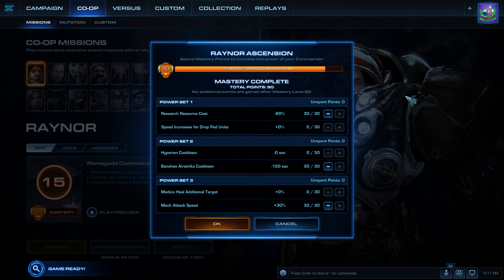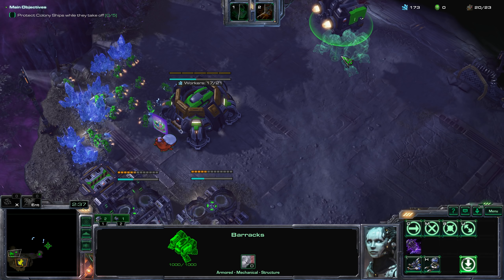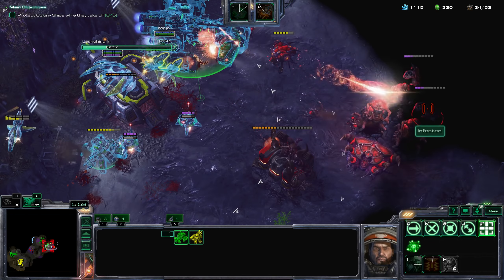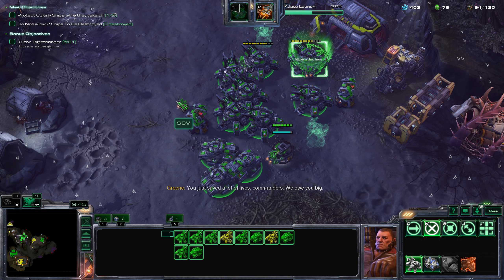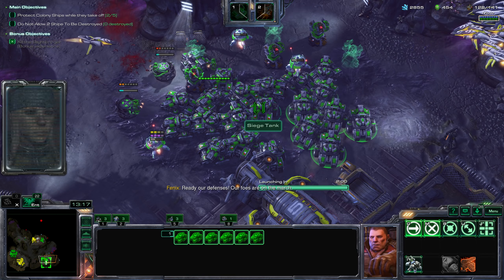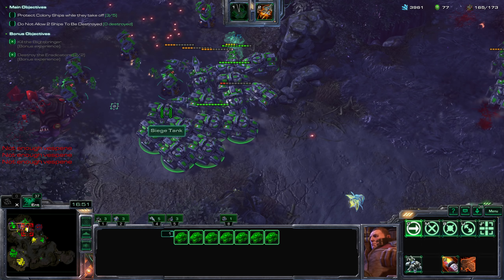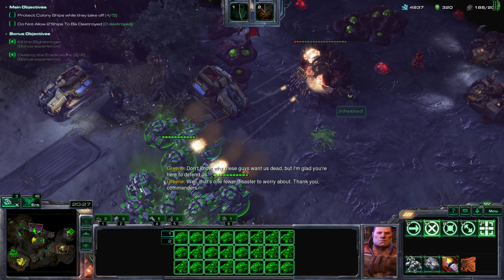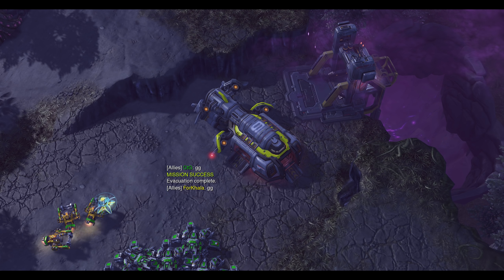Starcraft II: Raynor Mass Siege Tanks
Starcraft II Co-Op Mission: Miner Evacuation

I continue my commander tutorials with Raynor. This isn't a usual how to play video since massing Siege Tanks is more of a niche strategy. It only works in situations where swarms of small units are the main enemies, and minerals are limited.